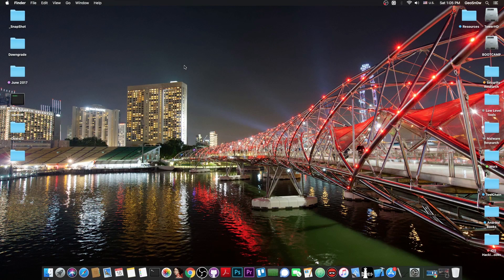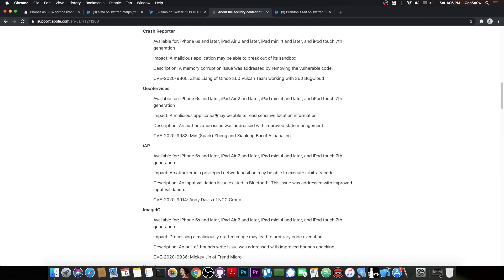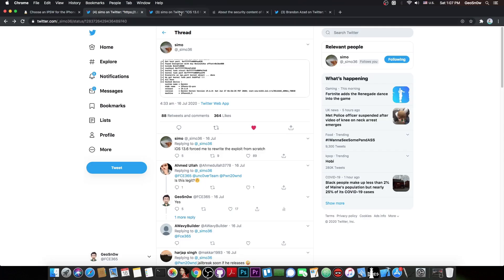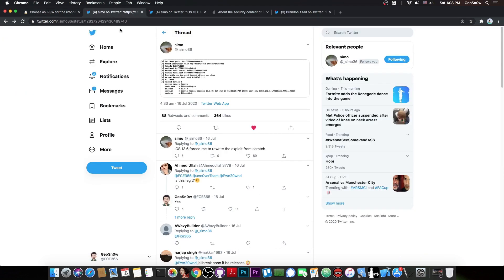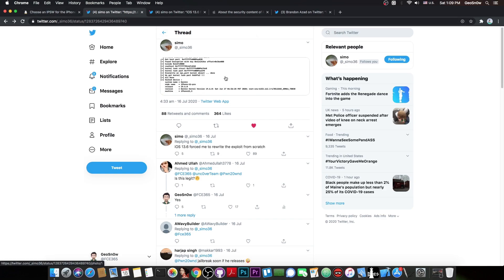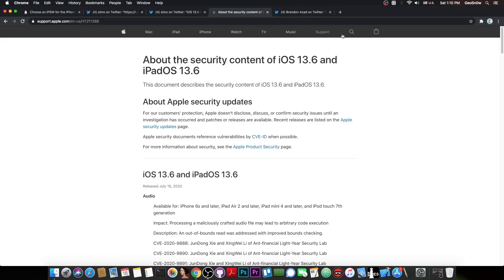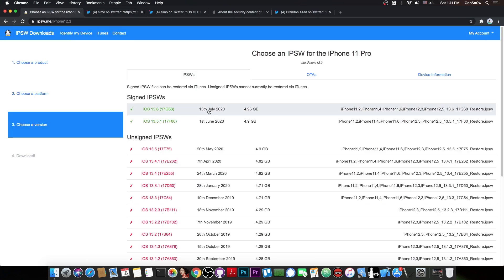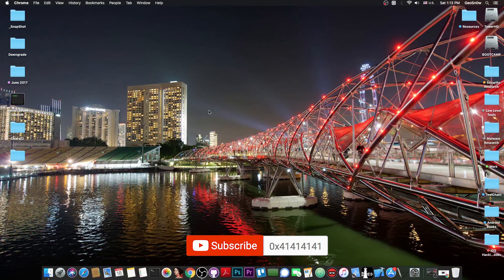NEW iOS 13.6 / iOS 13.5.1 tfp0 Kernel bug (For JAILBREAK) WAS ACHIEVED! (Usable For Unc0ver)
In today's video, we're discussing @_simo36's new tfp0 kernel bug that he has demonstrated on his Twitter account a few days ago, that seems to be a fully powered Kernel Task Port bug for iOS 13.6 as well as iOS 13.5.1, which would definitely be useful to update the Unc0ver Jailbreak, including for A12 and A13 devices (iPhone XS, XR, XS Max, iPhone 11 and 11 Pro).

The bug demonstrated works with the latest signed iOS version, and therefore it cannot be released just yet (that would mean releasing 0day), so we probably have to wait for iOS 13.6 to stop being singed, or at least for a patch for the underlying kernel bug to be released by Apple before we can expect a release. However, if this gets released, updating Unc0ver would be pretty easy, especially with Brandon Azad's upcoming PAC bypass techniques.

~ GeoSn0w